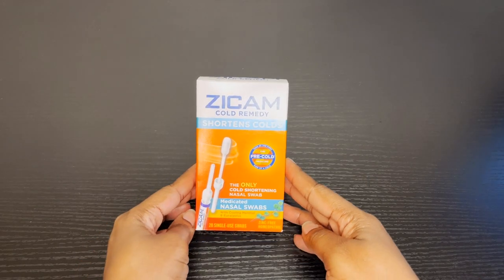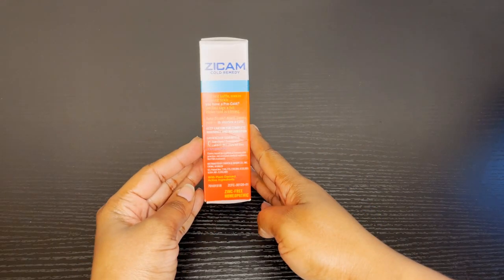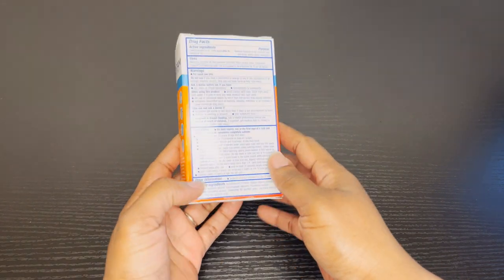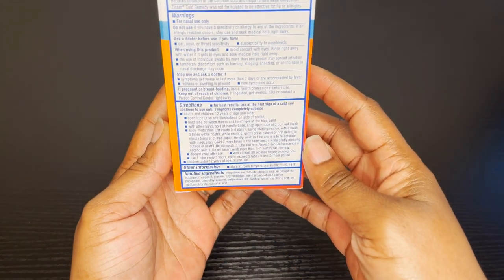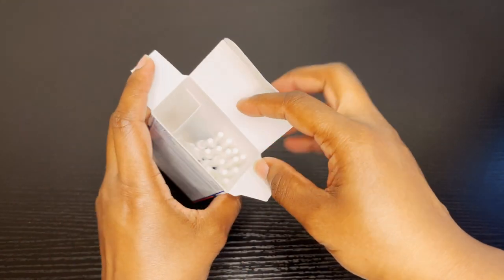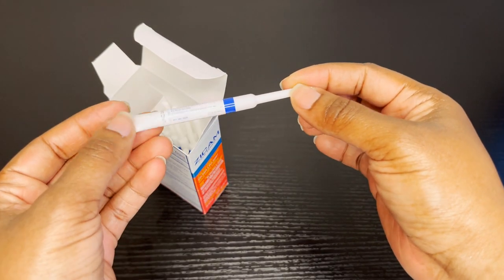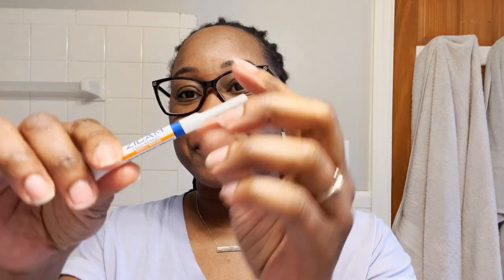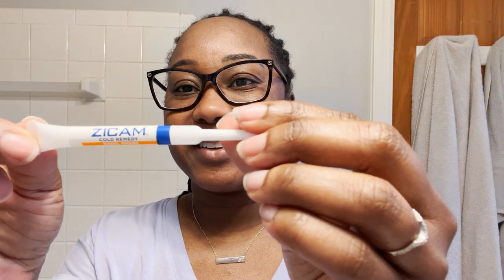Review Of Zicam Nasal Swabs | Fast Relief For Cold Symptoms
Discover fast relief from cold symptoms with Zicam Cold Remedy Nasal Swabs featuring Cooling Menthol & Eucalyptus! Say goodbye to stuffy noses and hello to recovery. Watch the video to learn how Zicam Nasal Swabs are used and can help alleviate cold symptoms and support your wellness during the cold season.